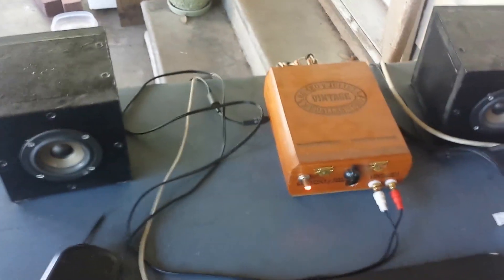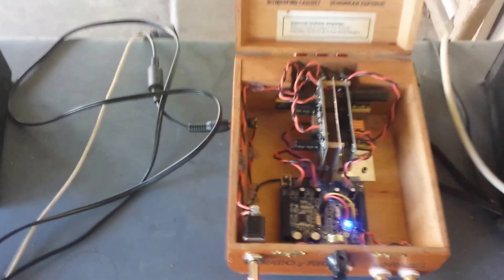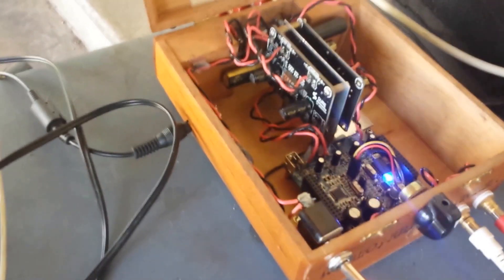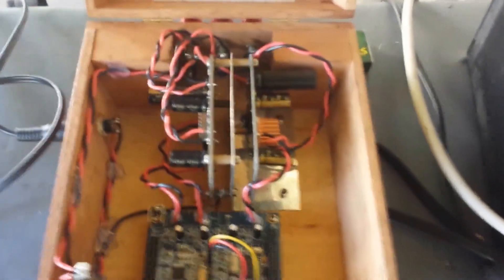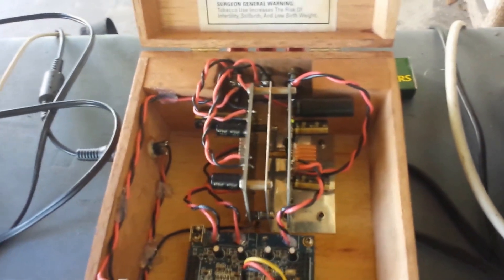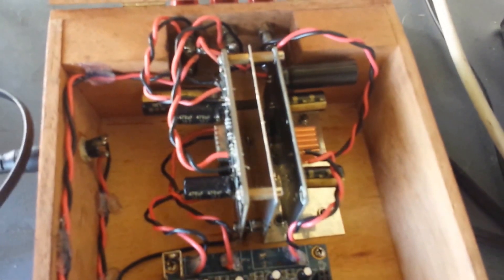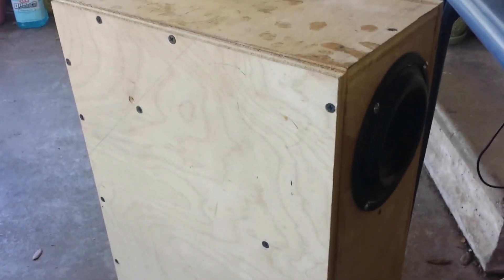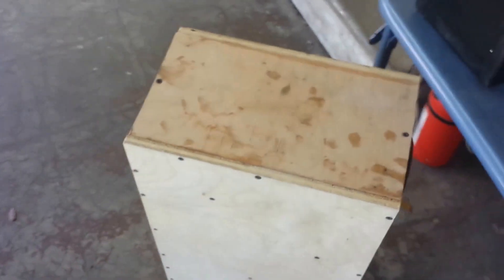2.1 cigar box stereo with transmission line subwoofer.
I just shot a quick video of a stereo I made last year. The amplifiers are Sure amps with the ti tpa3110d2 chips. Both have a few capacitor mods, and then the mono amp was originally a stereo board modified to mono configuration. I damaged that amp when I was trying to see If I could rebias the gain for 32db from the 26db it is configured stock, so I replaced it with one of their new versions. That one was designed for mono from Sure, but its the same pcb. The new boards are slightly larger, and they also went to surface mount capacitors which makes removal slightly more work.

To control the amps I went with a mini-dsp 2x4 dsp unit with the 2.1 plugin. The interface is extremely easy to work with, and allows you to rapidly change configurations when trying to dial in the setup, or if you want to use a mic and tune for a specific application.

Everything in the box is hard soldered using 18awg solid core copper. It takes some work to remove the plugs off the boards, but it saves space and guarantees good connections.

The speakers are Tang Band W3-881SJF 3" speakers. I just threw them in a sealed boxes to see how they would do, and ended up being rather happy. I would probably go for more of a cabinet quality wood finish in future builds, but I did these real quick with a skill saw and a hand drill.

The subwoofer is a Tang Band W5-1138SM 5-1/4". They also make the cheaper ferrite version, but it wasn't available at the time. The transmission line was my first attempt, but turned out pretty decent. I need to clean it up and spray it here soon. The link below has some more information about my application, however, there is a ton of material about transmission lines on quarter-wave.com I didn't go too in-depth with modeling on this one, but I plan to go further into the differential functions that are used to model the transmission line in the future

Here is a link that has a few pictures of the transmission line and the general setup for those interested.